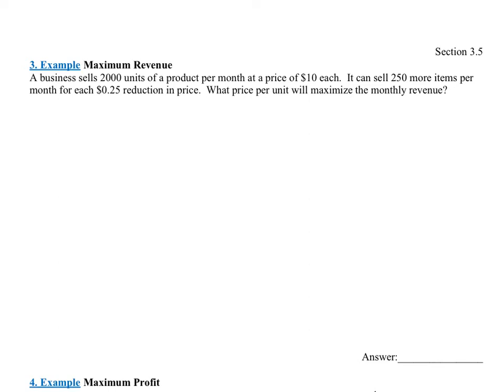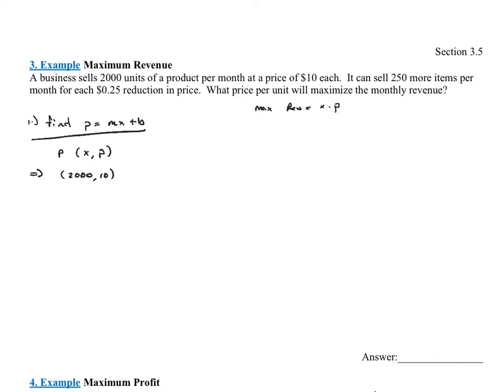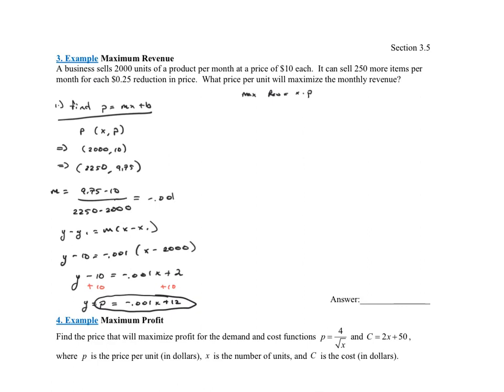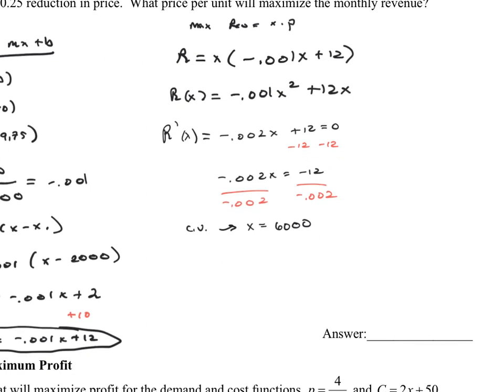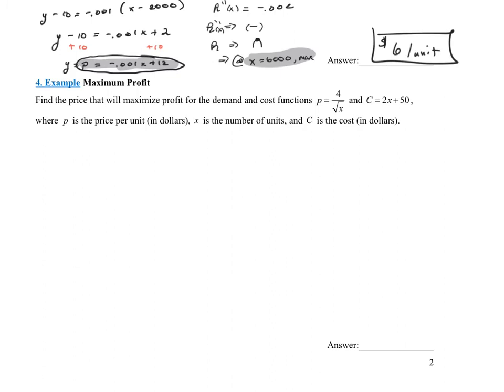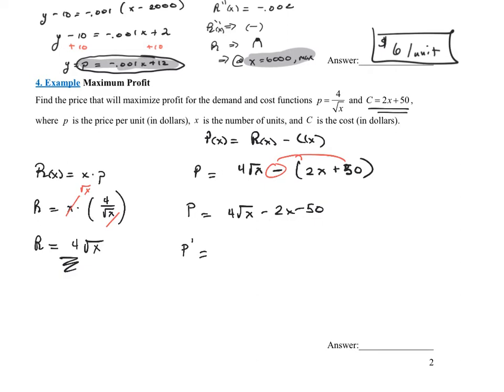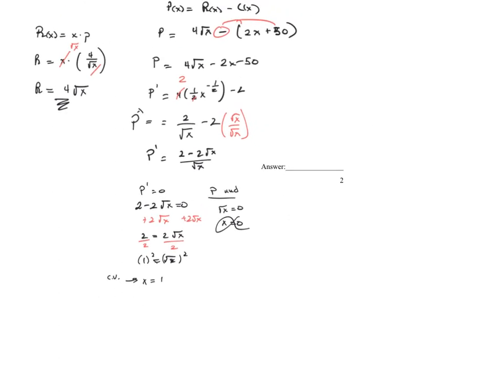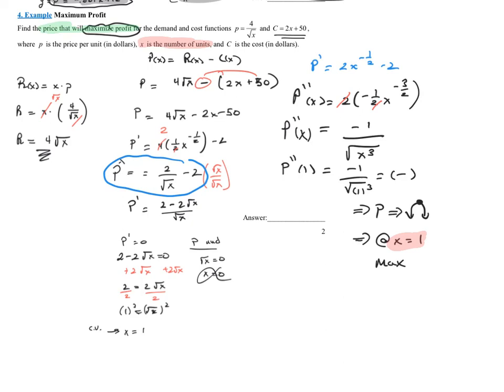3 5 Business and Economics Applications 2